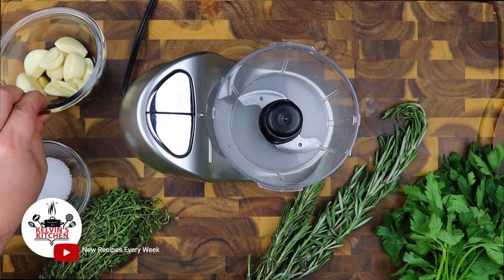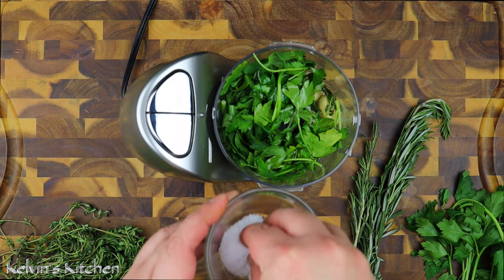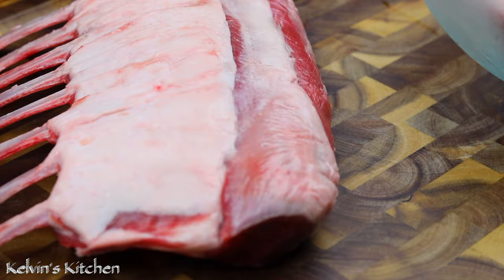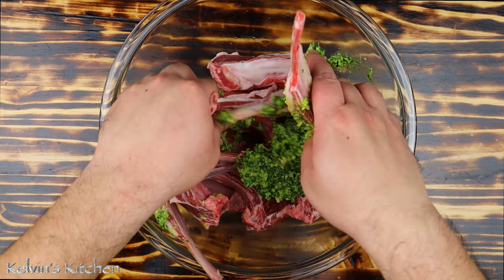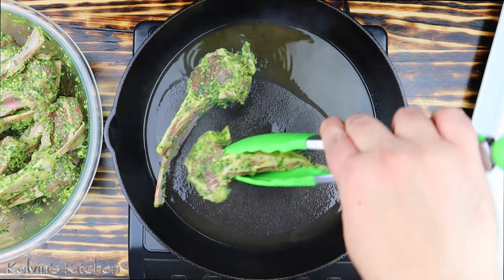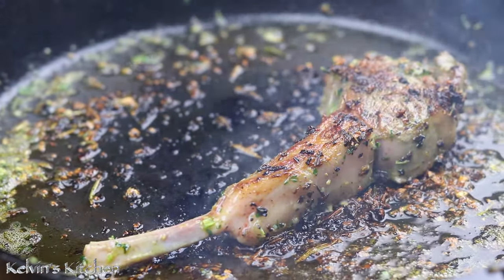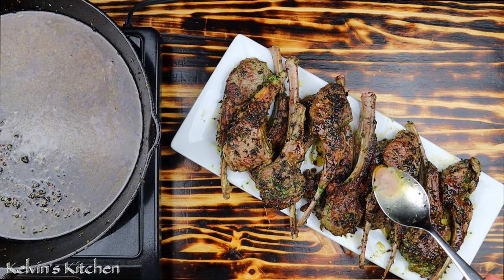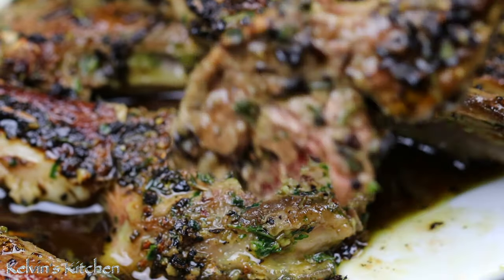Restaurant-Style Garlic Herb Lamb Chops: Easy and Delicious!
Today, we're making the easiest lamb chop recipe ever, bursting with flavor from fresh garlic and herbs. These juicy lamb chops will be cooked to perfection in under 20 minutes, making them a perfect weeknight dinner.  We'll show you exactly how to cook lamb chops so they turn out tender and delicious every single time.

Garlic and Herb Crusted Lamb Chops Recipe

*Subtitles are available in all languages. Please enable subtitles in your subtitle language.

Soundtrack: Oakwood Station - Yesterday We Don't Forget

Main Keywords:

easy lamb chop recipe
garlic herb lamb chops recipe
perfect lamb chops recipe
Other Relevant Keywords:

easy weeknight lamb chop recipe
restaurant-style lamb chops at home
garlic herb lamb chop marinade
oven baked lamb chops with garlic and herbs
gluten-free lamb chop recipe
paleo lamb chop recipe
what to serve with lamb chops